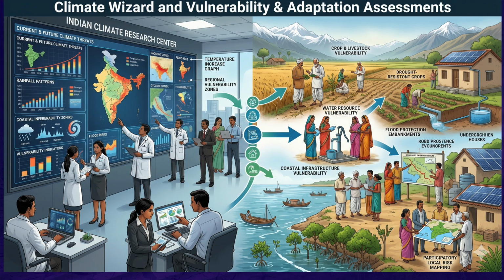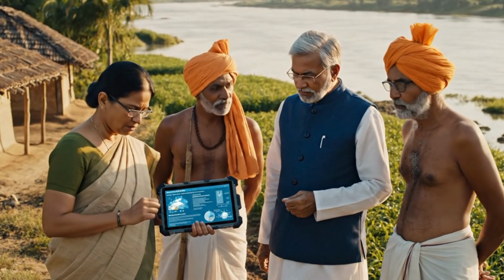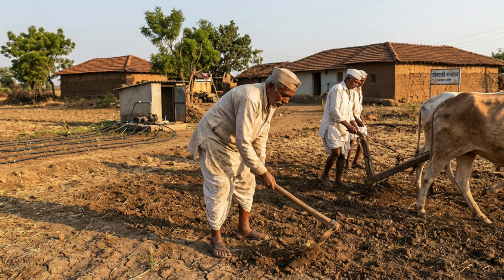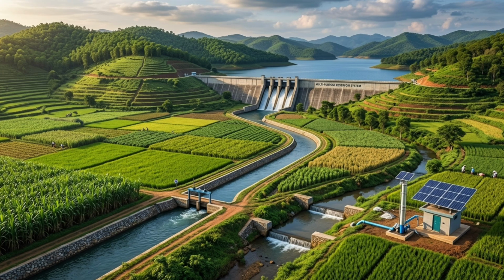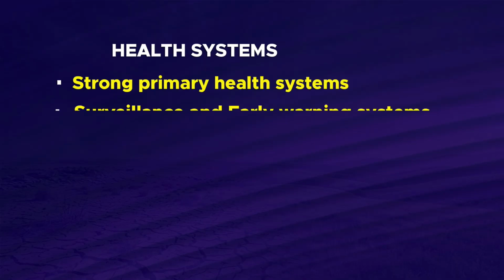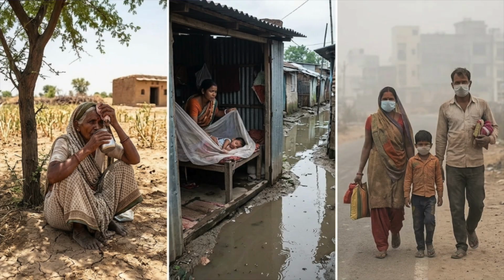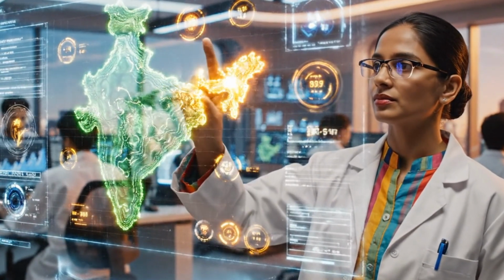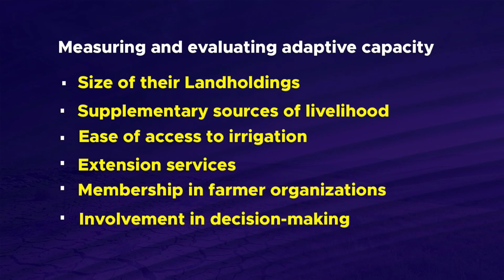LESSON 28 CRUCIAL ROLD OF ADAPTIVE CAPACITY P2